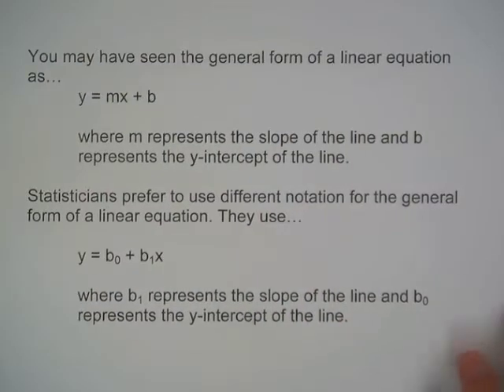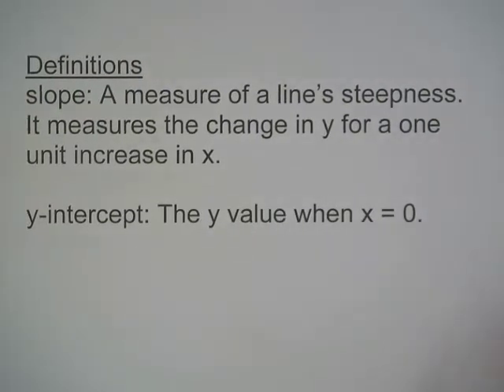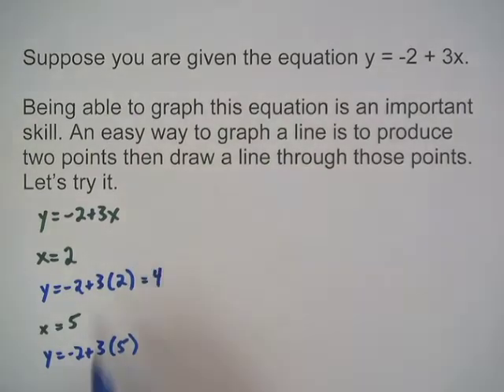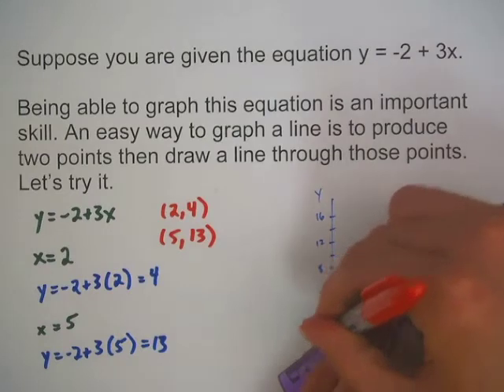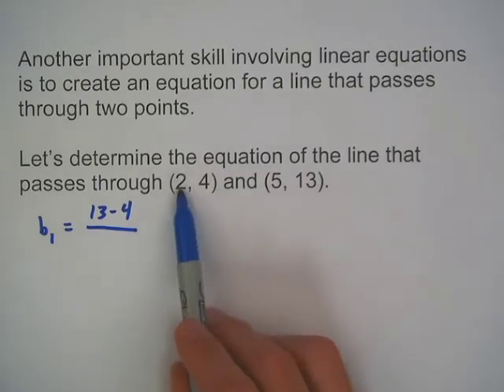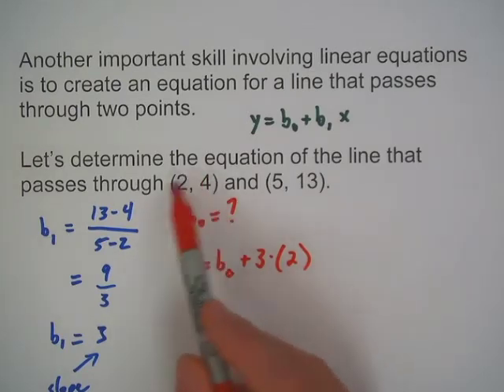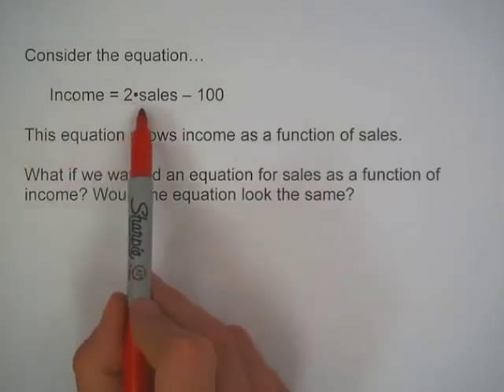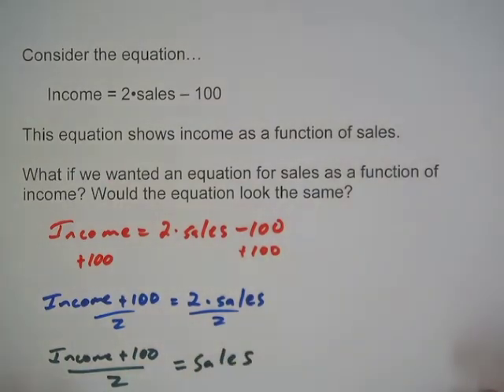5 3 2 Linear Equation Algebra Review